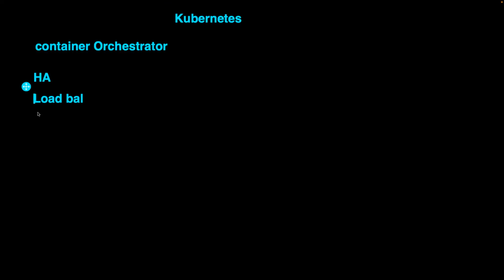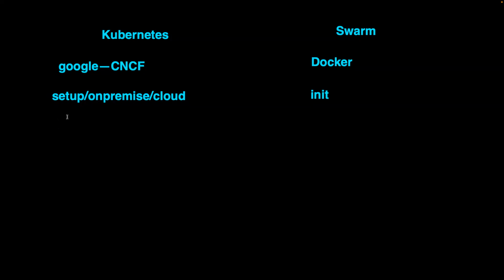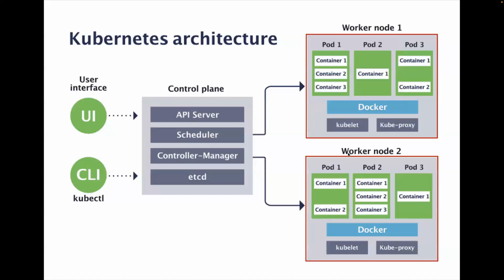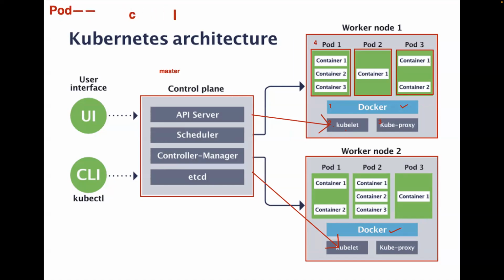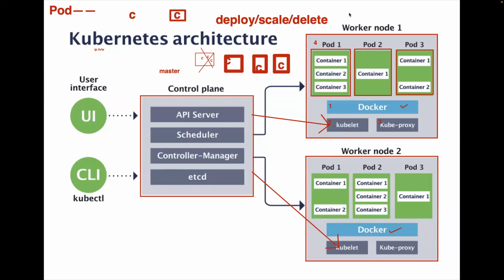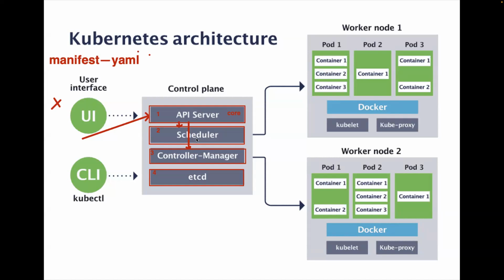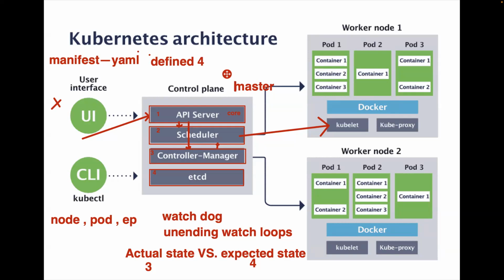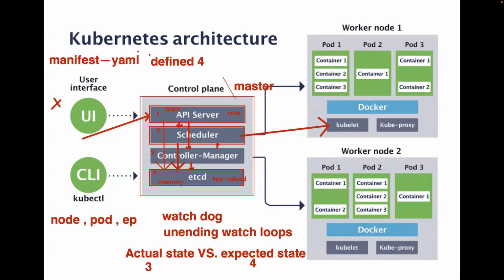Kubernetes Introduction & Architecture Explained: A Beginner's Guide | DevOps Tutorials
- 🛍️ Join Preethi DevOps Community to get Updates

🚀 Welcome to your ultimate guide to Kubernetes! In this video, we dive into the fundamentals of Kubernetes, explaining what it is, why it's essential, and how it works. We'll also explore the core components of Kubernetes architecture, such as the master node, worker nodes, etcd, kube-apiserver, and more. Perfect for beginners, this video sets the stage for mastering Kubernetes in your DevOps journey. 🌐

📌 What you'll learn:

Why use Kubernetes for container orchestration?
Key components of Kubernetes architecture.
Real-world examples of Kubernetes in action.